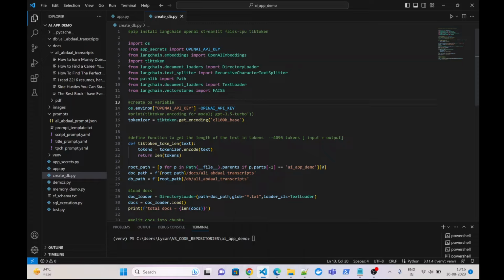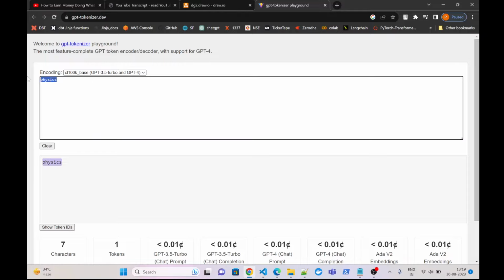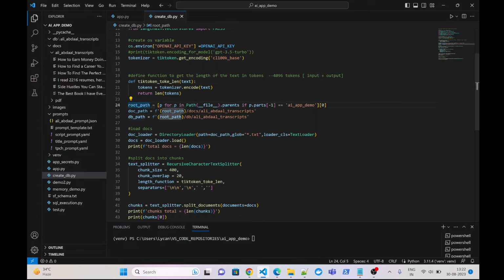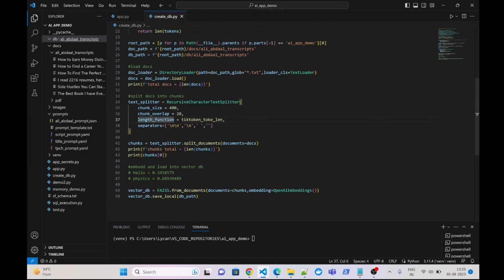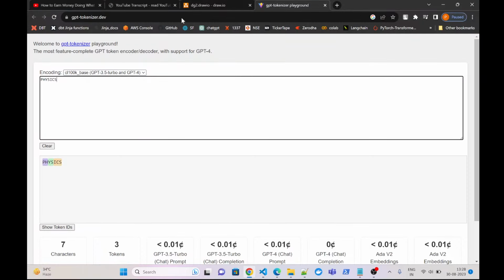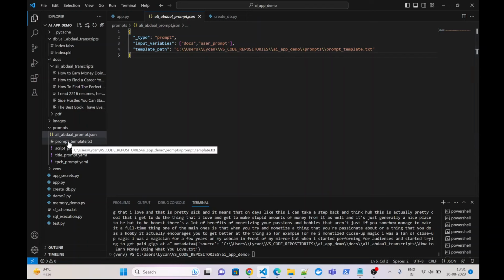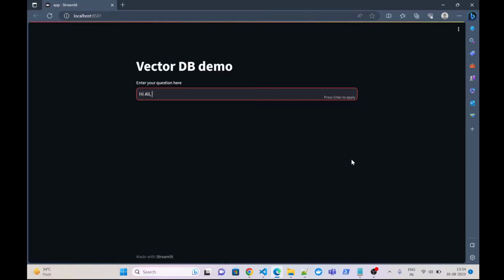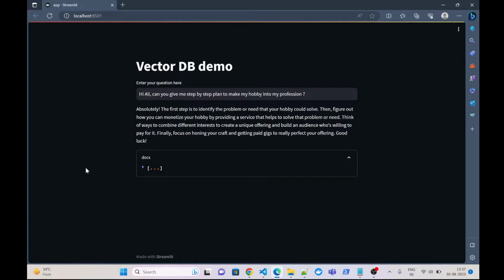Langchain vector db demo